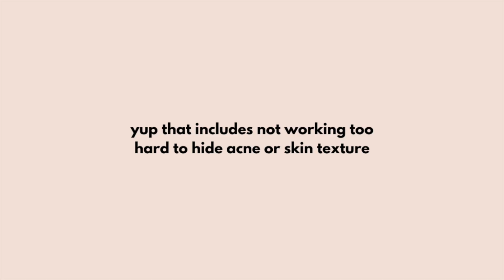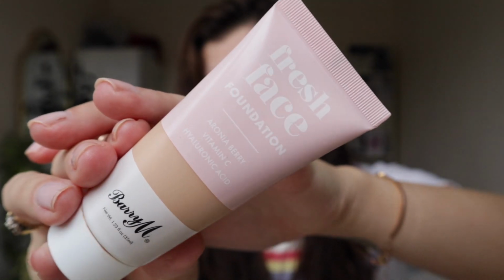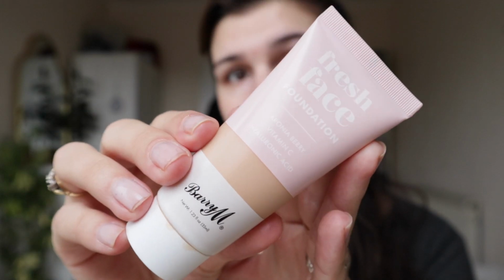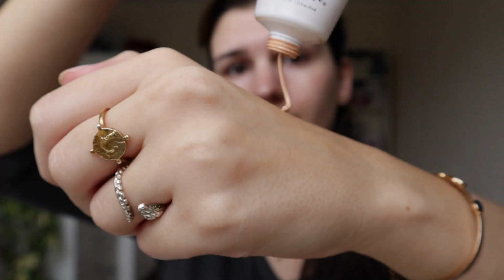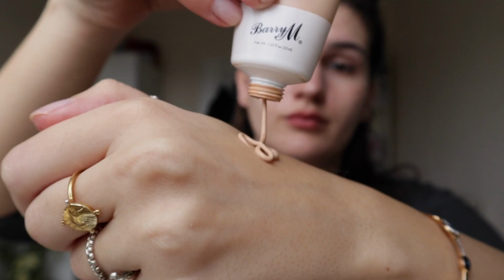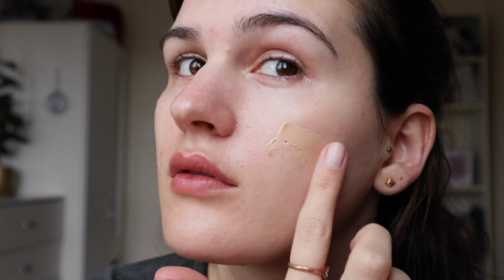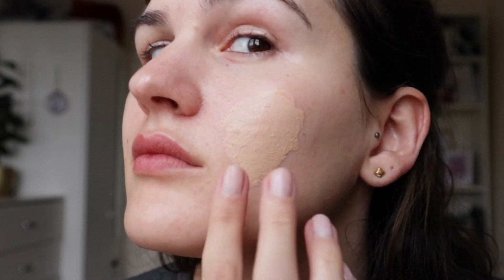Barry M Fresh Face Review | Vegan Foundation Series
Your 2021 foundation sorted! You're welcome!

In today's video we talk about 2021 foundation trends and why this Barry M Fresh Face foundation works so well with all of them.  I've been wearing this foundation everyday for about three weeks now and I'm keen to share with you my best tips for priming the skin and applying the foundation for maximum wear over the day

Keen to hear your thoughts too!

Time Stamps
0:00 intro
0:19 perfect for 2021
2:45 about this foundation
3:54 application
5:22 coverage
5:58 how it performs over the day
6:49 final thoughts